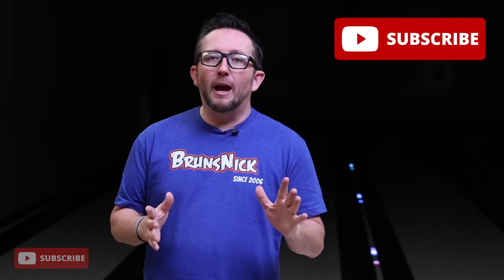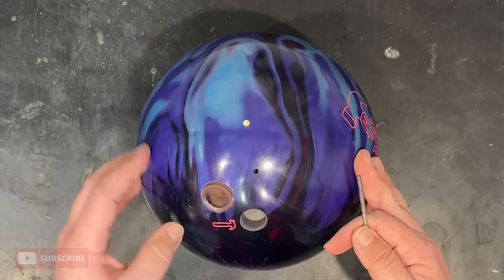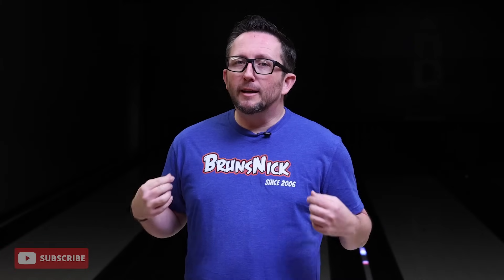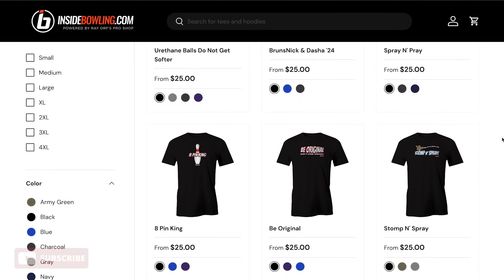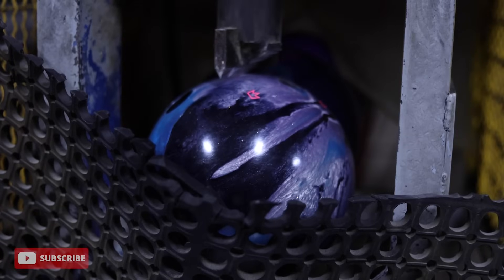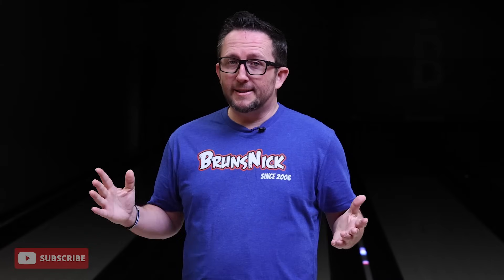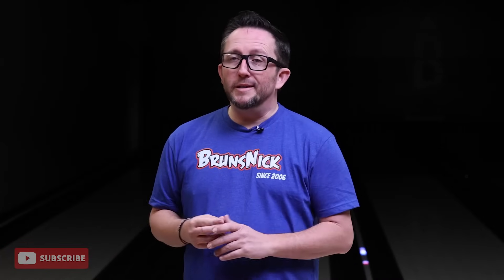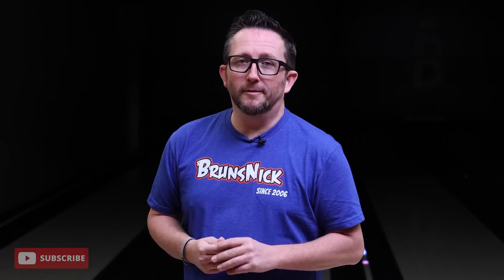Most Common Bowling Questions | BrunsNick FAQ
I get a lot of questions in the comments and as you may have realized by now, I answer most all of them! Here are the most common questions I get on a daily basis!

0:12 What's Up With Your Weird Finger Holes?
1:00 What's That Little Hole Above Your Ring Finger?
2:08 What Weight Do You Use?
2:44 Where Can I Get BrunsNick Merch?
2:57 What Ball Would Be Good For Me?
3:56 What Layout Should I Use?
5:11 Is This A Good Ball Speed?
6:04 What Do You Do With All Your Used Bowling Balls?
6:29 What Is Your PAP? (Positive Axis Point)
6:47 How Often Should You Check Your PAP?
7:19 Why Do You Use The Same Layouts On Everything?
8:09 How Do I Find Out My Rev Rate & Ball Speed?
8:30 What Slide Sole & Heel Do You Use To Plant?

Hope this helped! As always, I read them all and respond to most!

***VIDEO RESOURCES***